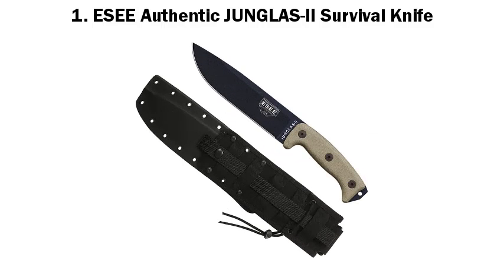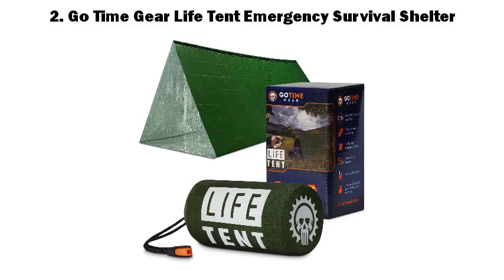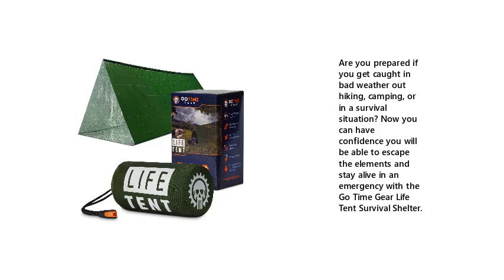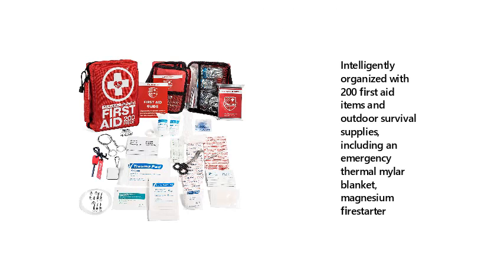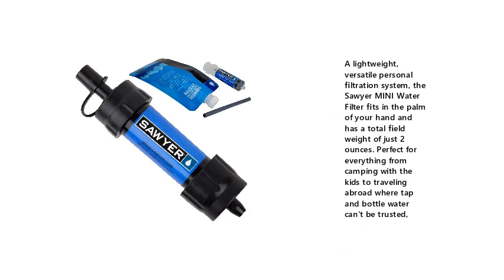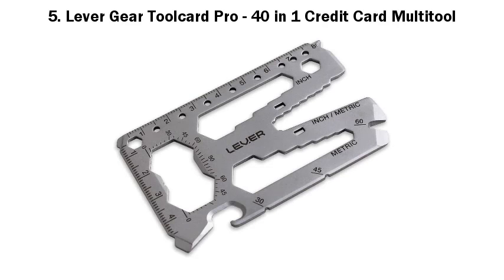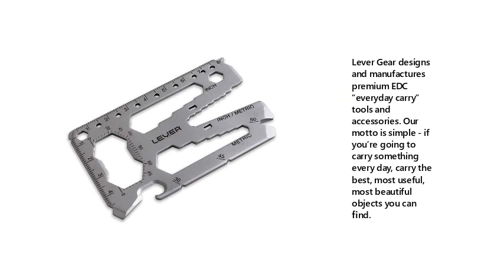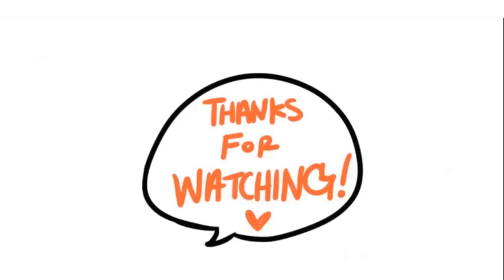Top 5 Best Outdoor Survival Gear 2021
Best Outdoor Survival Gear List:

1. ESEE Authentic JUNGLAS-II Survival Knife

2. Go Time Gear Life Tent Emergency Survival Shelter

3. 200-Piece Professional First Aid Kit for Home

4. Sawyer Products MINI Water Filtration System

5. Lever Gear Toolcard Pro - 40 in 1 Credit Card Multitool